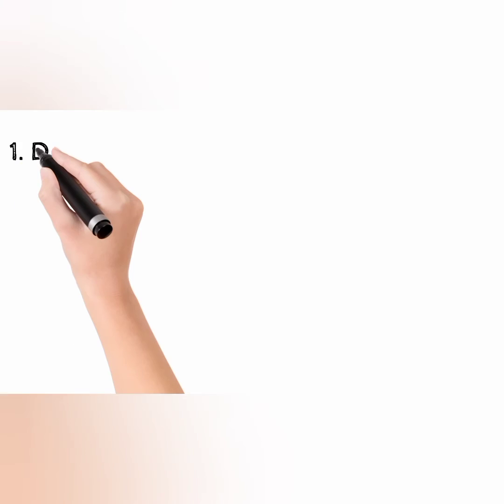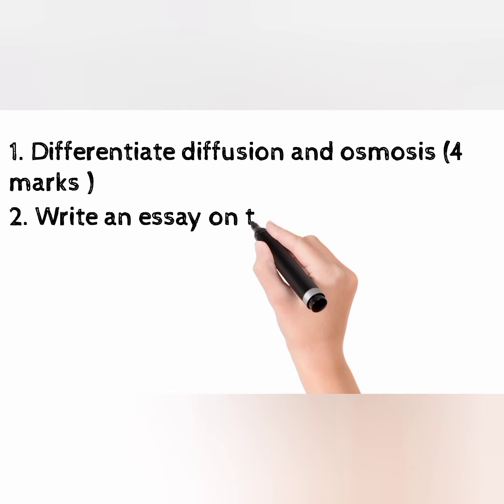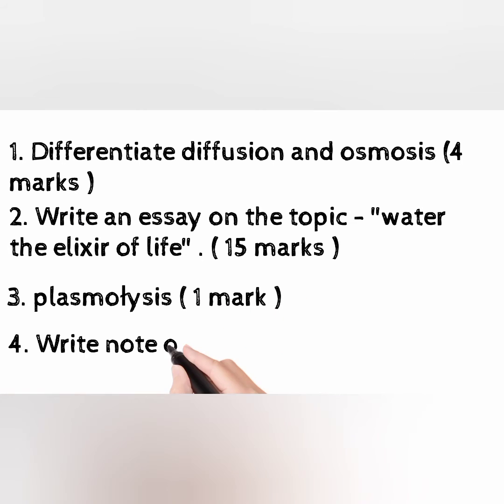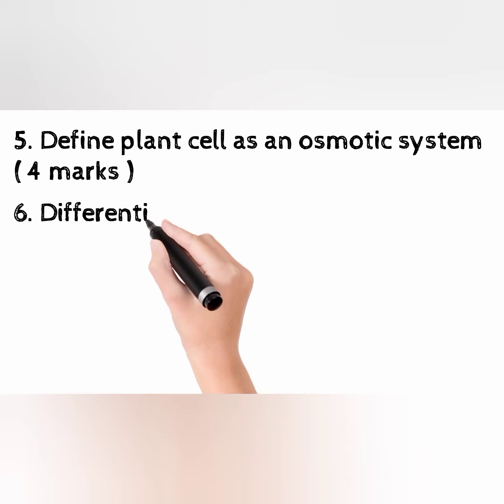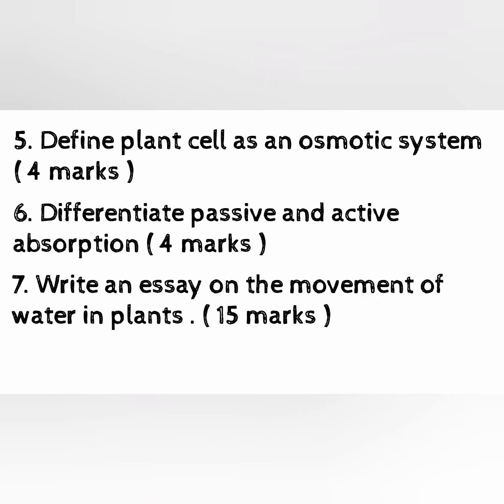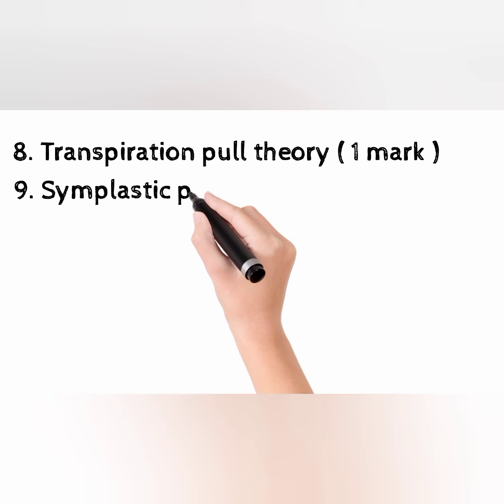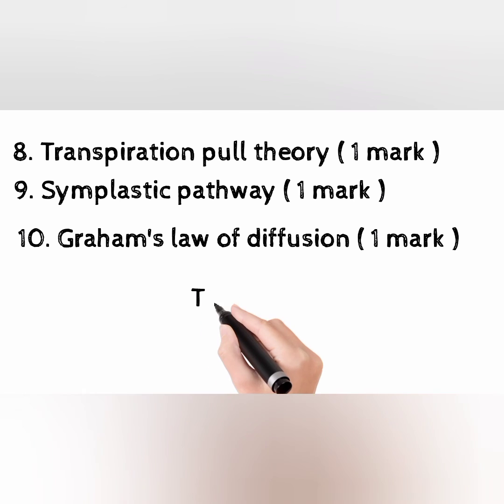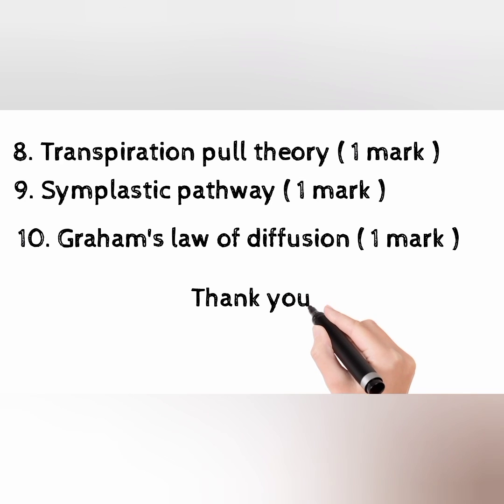| Some important questions of - Plant physiology - (sem - 6 ) - { Module - I } |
This video includes model questions for students of Kerala university  ( Botany main ) with questions from nook and corner of a module  for scoring extra marks . All should work out  this and please comment  if it helped , how much it have influenced u in ur exams .
Content
/ Index      : model questions from module - III
University : Kerala
Core          : Botany
Subject     : Botany - Sem - 2 ( Data handling )